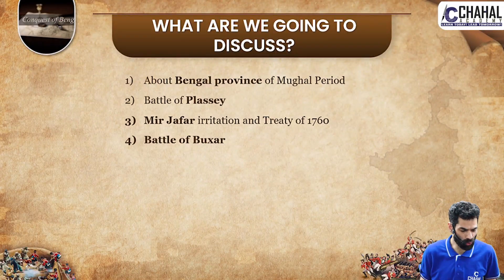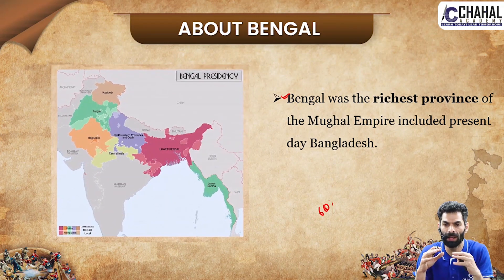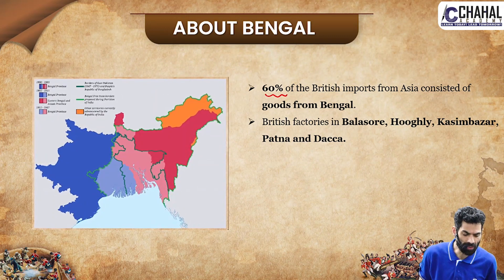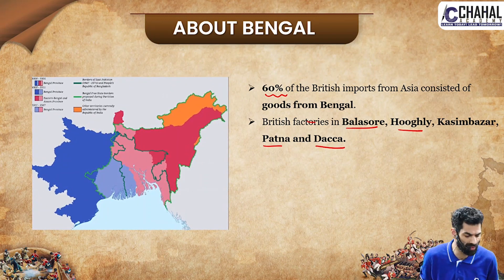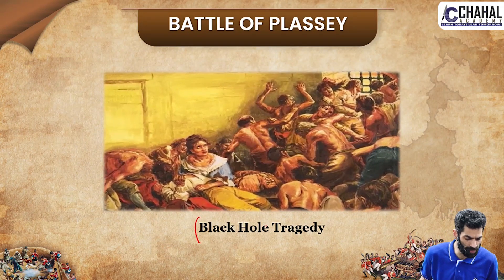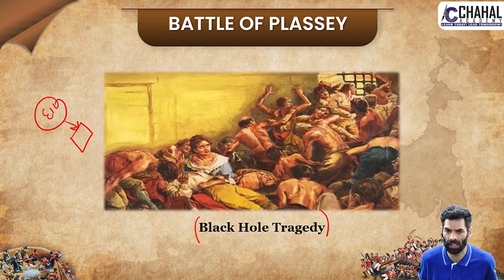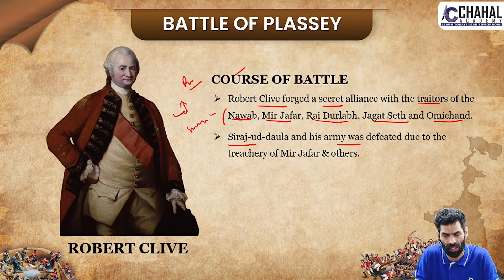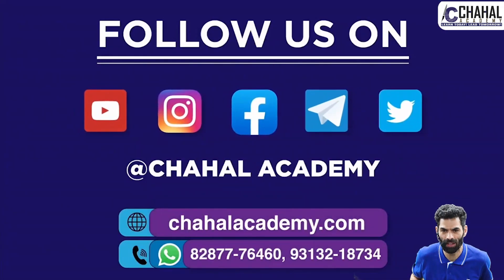Conquest of Bengal for IAS/UPSC CSE: Modern History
Watch Our Special Modern History Series for UPSC Civil Services Exam Preparation.

In this playlist, We will Cover All The Important Topics & Concepts Explained in Very Simple Language Which Will Make Your Preparation Easy and Help You Prepare This Subject in Most Simplified Manner.

You can also visit below-mentioned links for free Study materials to Prepare for IAS-UPSC Exam-

Follow us for regular updates :-